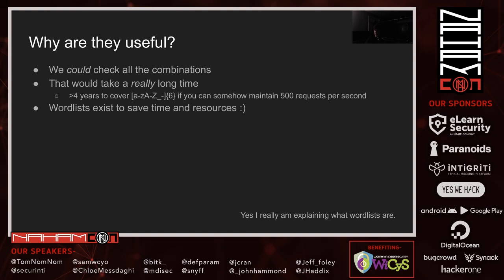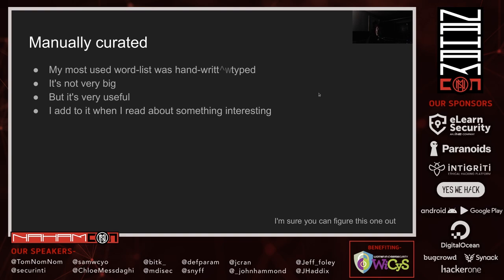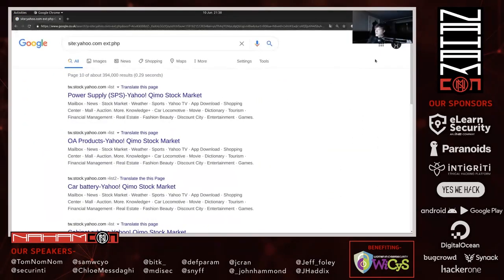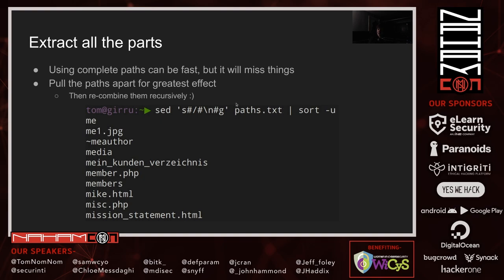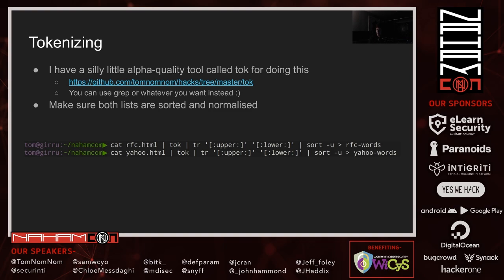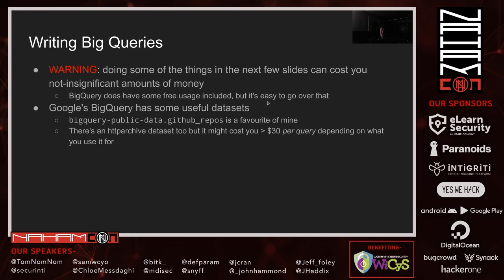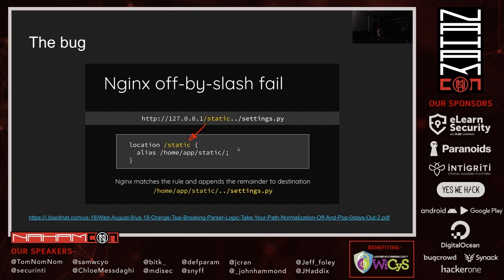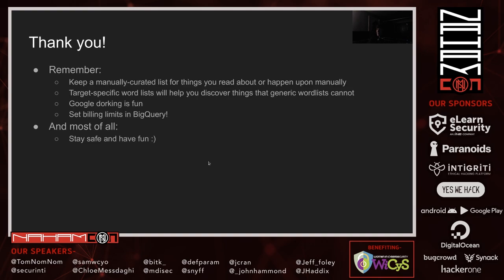Who, What, Where, When, Wordlist by @TomNomNom